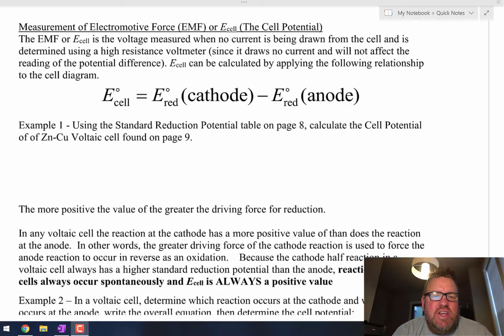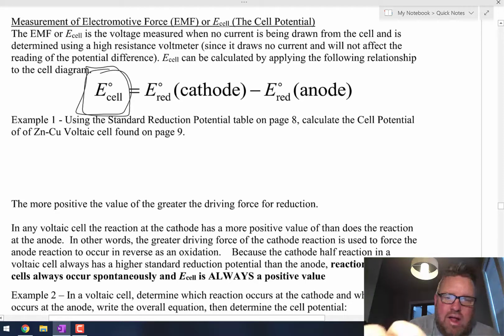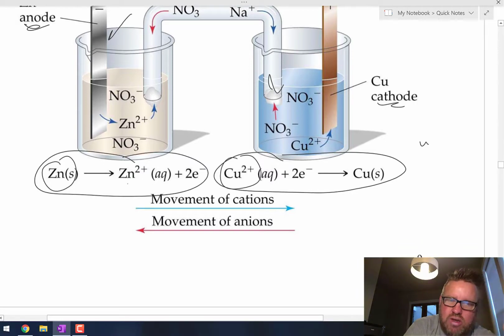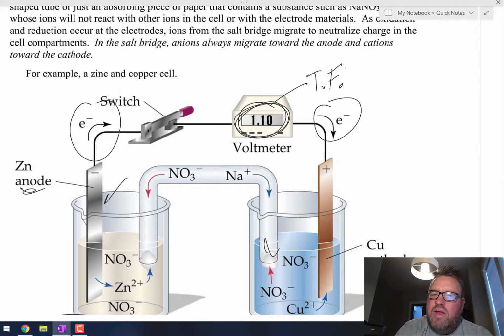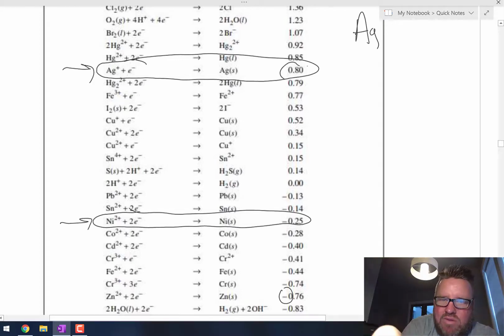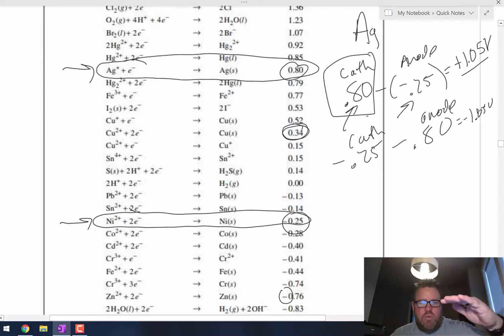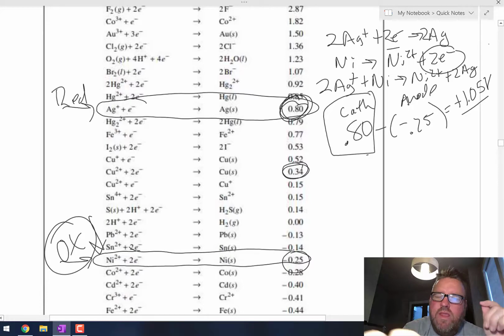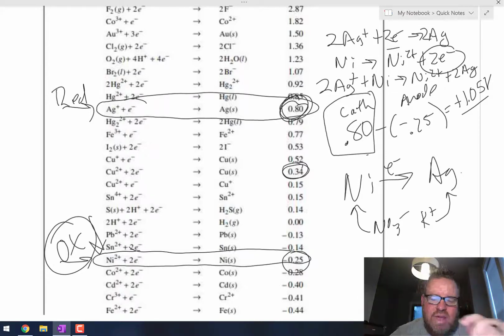Unit 7 Lesson 6 - Calculating Cell Potential